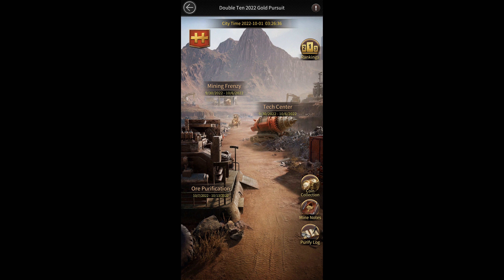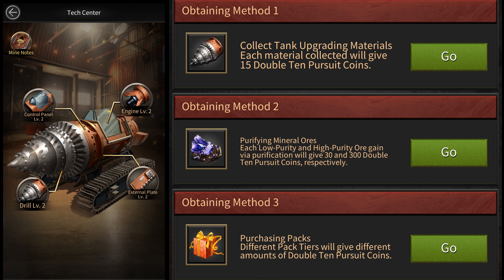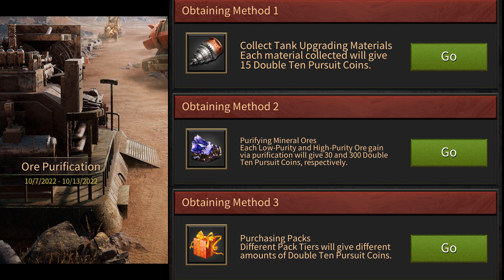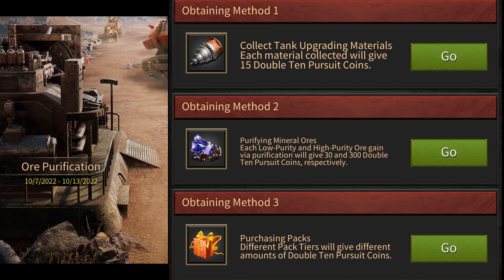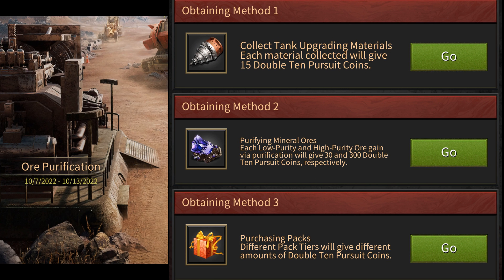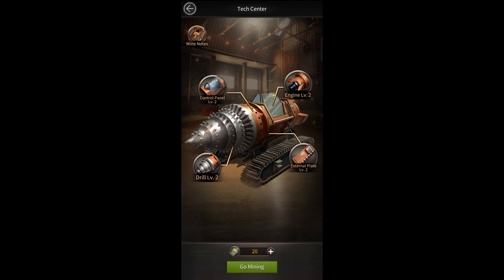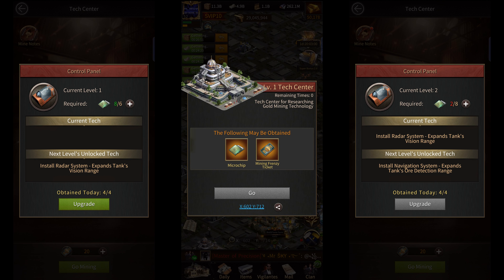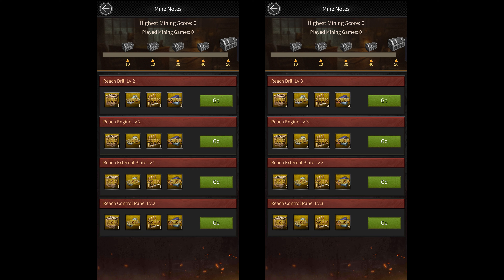Double Ten 2022 Gold Pursuit Event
Here's a video explaining how the Double Ten 2022 Gold Pursuit Event works.